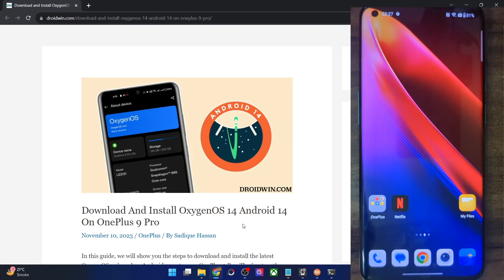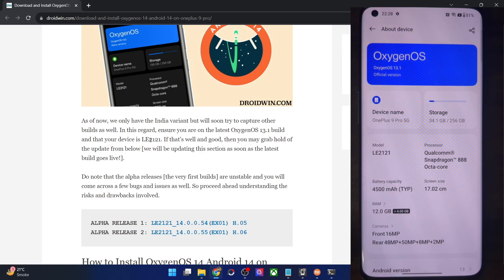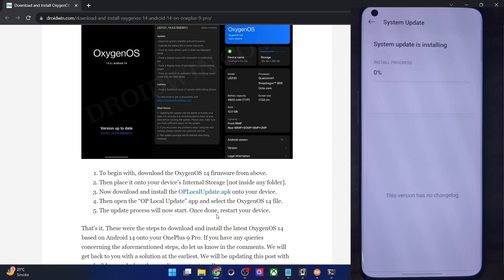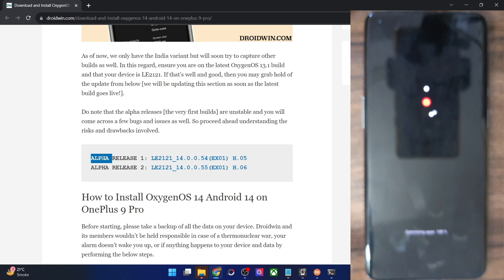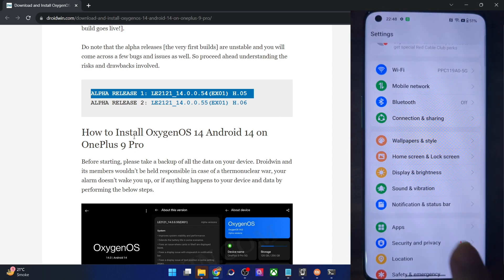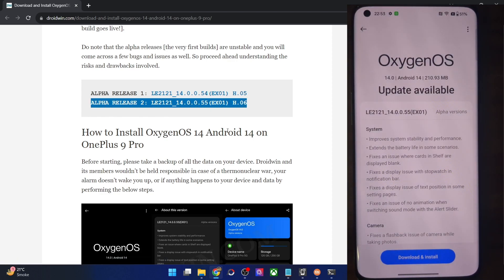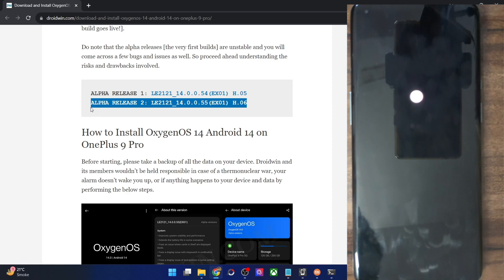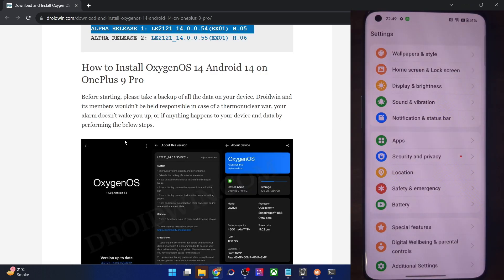OnePlus 9 Pro: Download and Install OxygenOS 14 Android 14!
You can now download and install the latest OxygenOS 14 based on Android 14 onto your OnePlus 9 Pro!

While as of now, only the Indian firmwares are uploaded, I’ll be uploading for more regions as and when I get hold of the same.

Moreover, at the time of recording, these are the Alpha release [which are released before the Open Beta], so it might be unstable and you might across a few bugs and issues. Furthermore, before installing, please take a backup of all the data, just to be on the safer side.